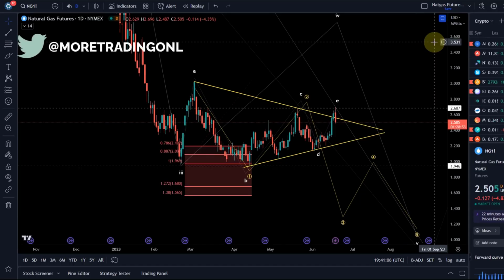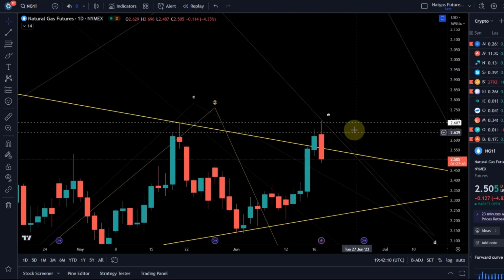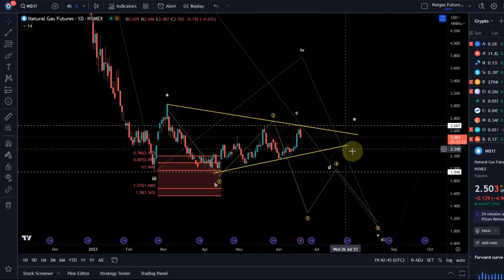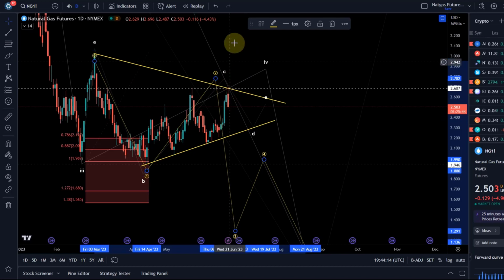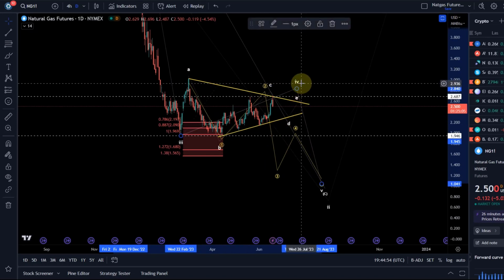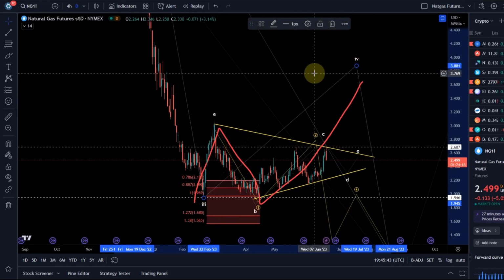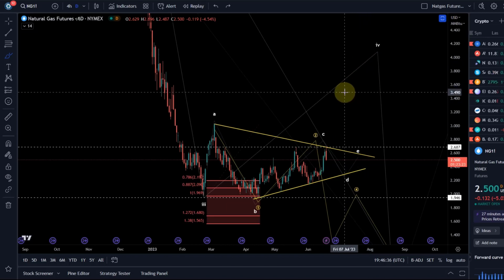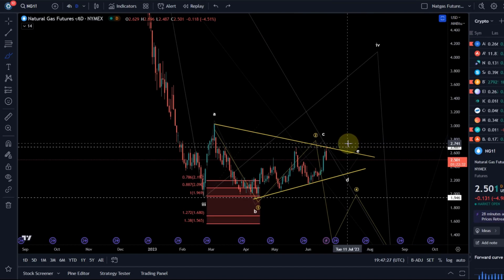Natgas Natural Gas Technical Analysis Today - Elliott Wave and Price News, Gas Price Prediction!